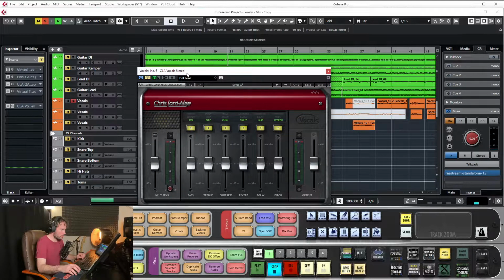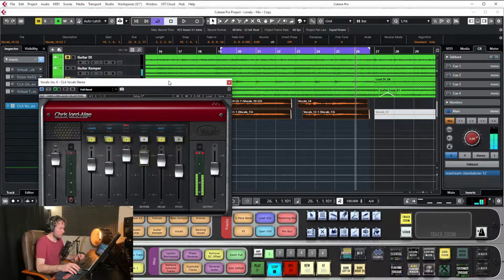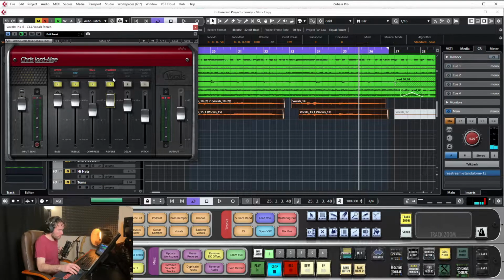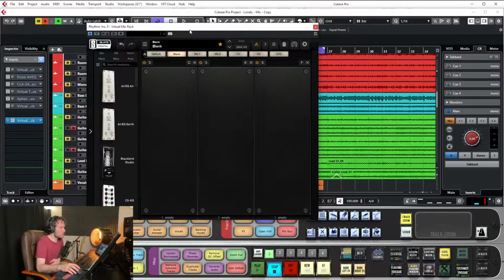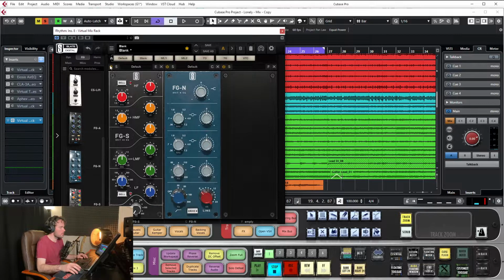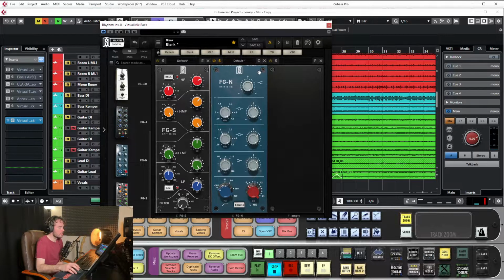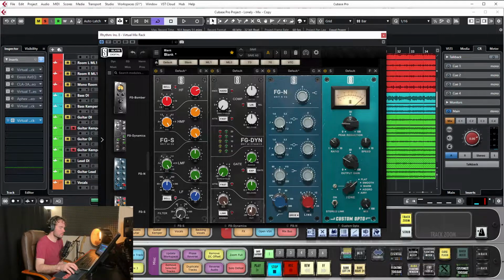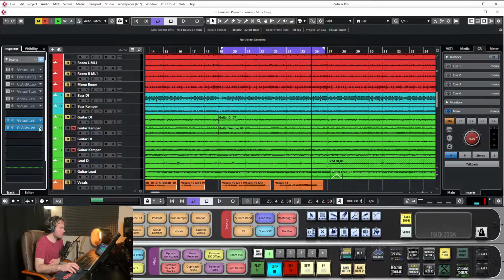My Top Two Recommended Plugins - For Beginners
In this video, I showcase the top two plugins that really made a big difference in my studio workflow.

Links 🔗

Chapters
[0:00] Intro
[0:33] CLA Vocals - First Look
[2:00] Getting a Sound With CLA Vocals
[3:46] Plugin Explained
[6:43] Virtual Mix Rack
[9:25] VMR Demonstration
[11:42] Practical Uses of VMR
[14:40] Outro